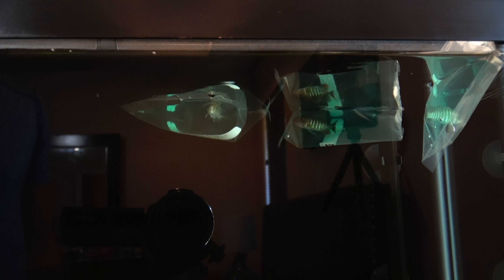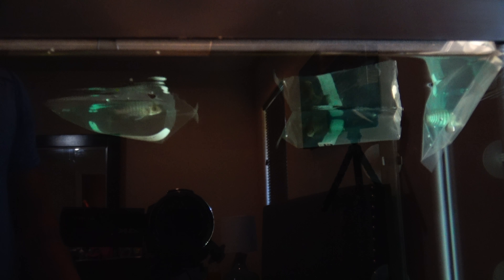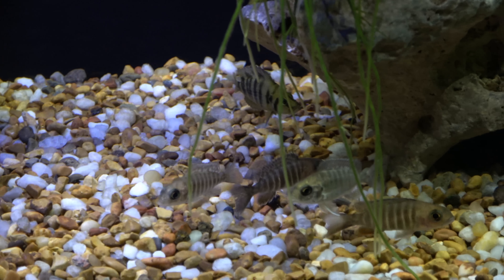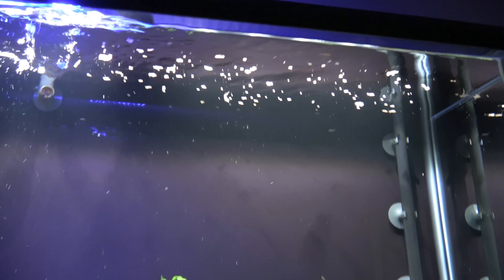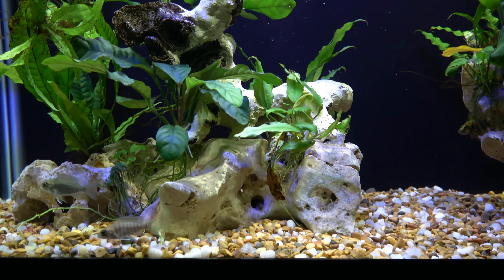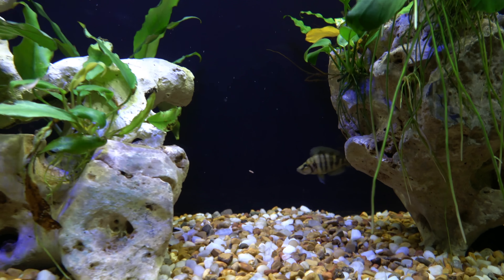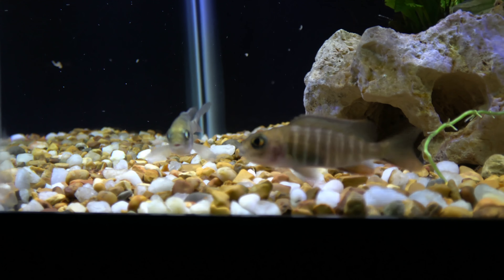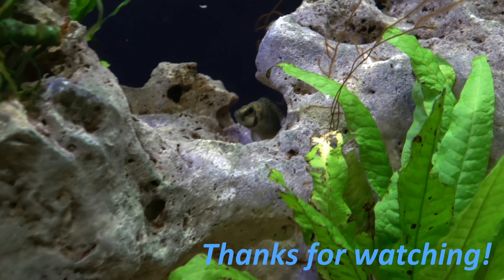Livefishdirect Fish Lottery: Buying Juvenile Peacock Cichlids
Hello everyone, this vid is about my experience purchasing juvenile peacock cichlids from livefishdirect.com

I wanted to buy large males as they are more colorful and vibrant than females, however, buying males can be expensive so I figured I would take a chance and buy the "unsexed" juvenile versions of the fish I wanted in an effort to maybe score some males for less $$$ instead of buying them outright.